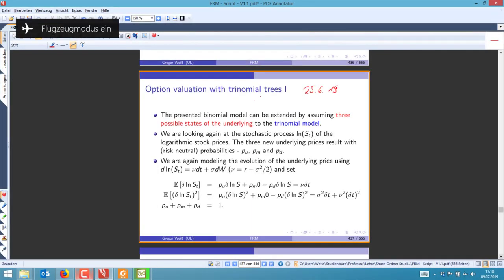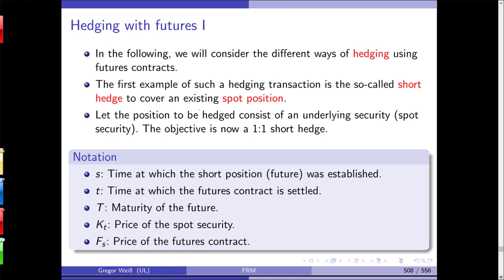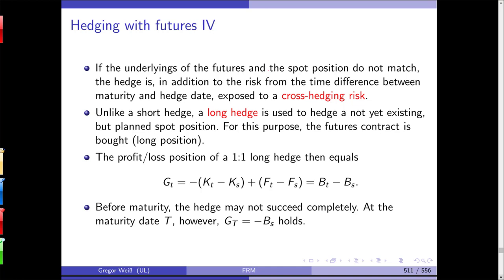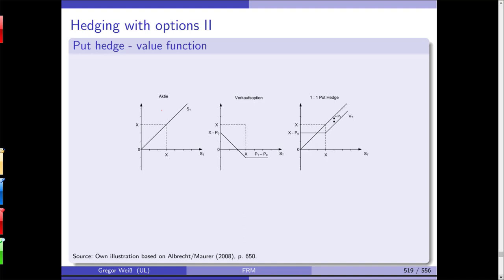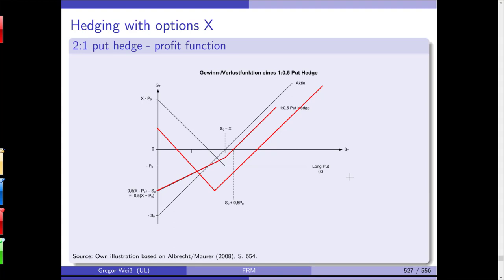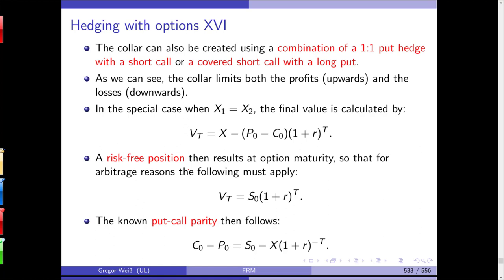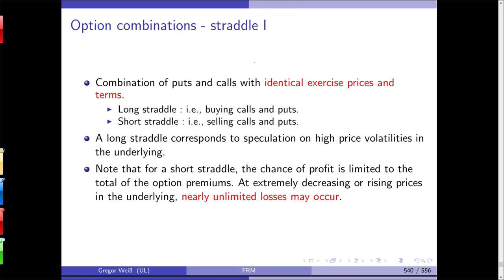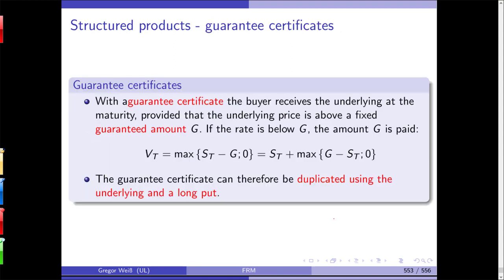Financial Risk Management - Summer Term 2019 - Lecture 11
Lecture 11 in the Bachelor module "Financial Risk Management" in the summer term 2019 held at Leipzig University.